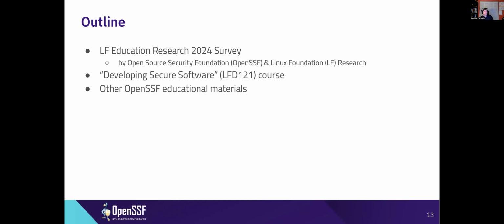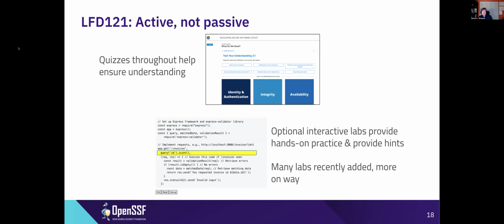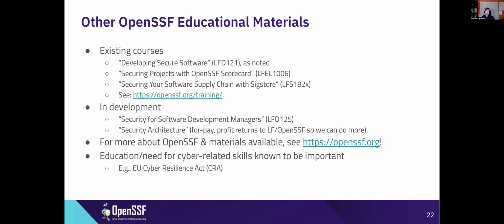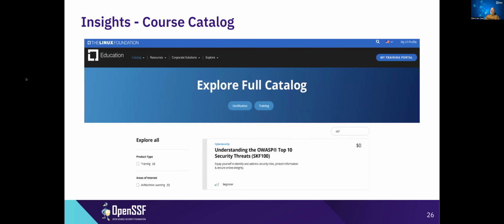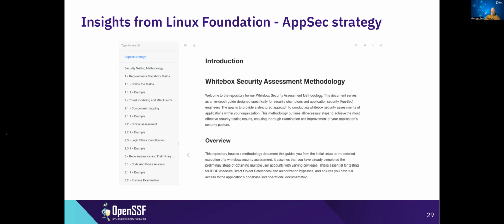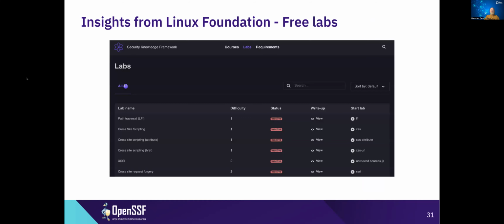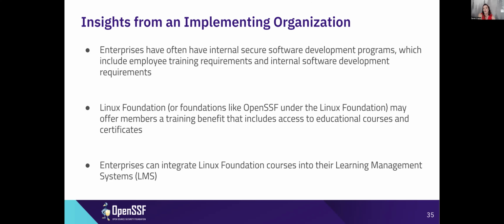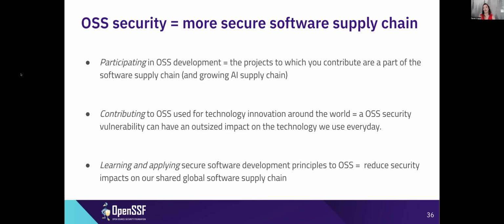Jumpstart Your Journey: Mastering OSS Security Development with the Linux Foundation Education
Join us for an insightful Tech Talk, Jumpstart Your Journey: Mastering OSS Security Development with the Linux Foundation Education.

Topics that we discussed include:
Comprehensive Training: Learn the foundational skills and advanced techniques needed to develop secure open source software from industry experts.
Certification Insights: Discover the key certifications that can boost your career in OSS security and how to achieve them. (Tim, or/alecs)
Practical Applications: Gain hands-on experience with real-world scenarios and tools to enhance your ability to create and maintain secure OSS projects.